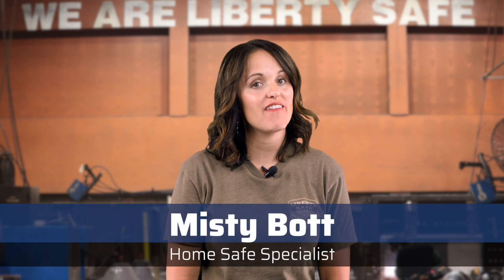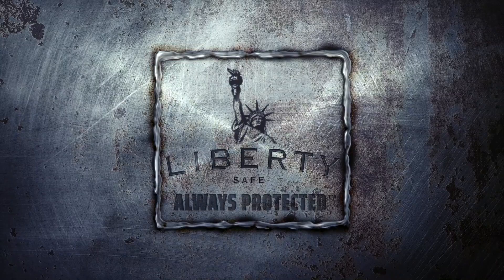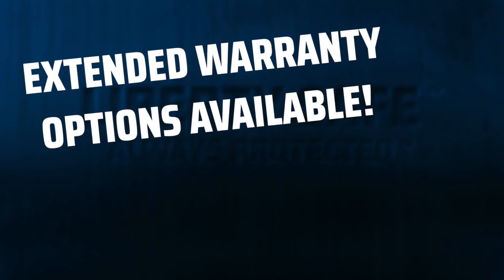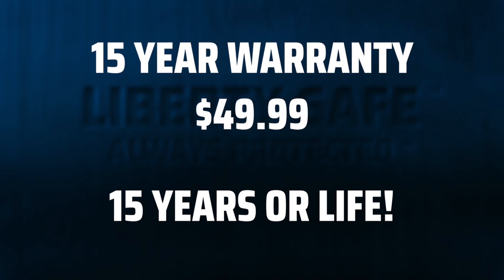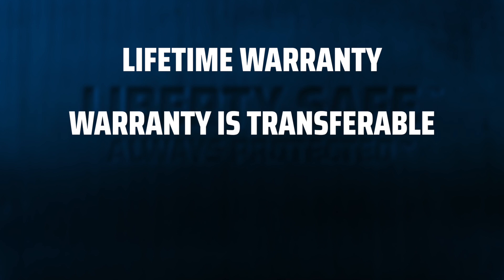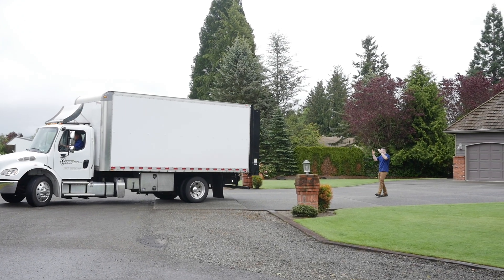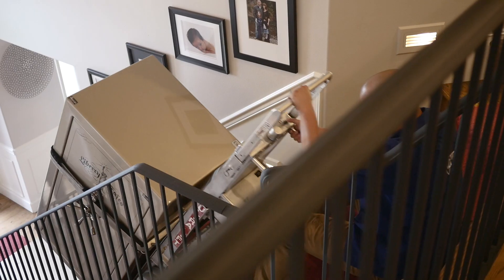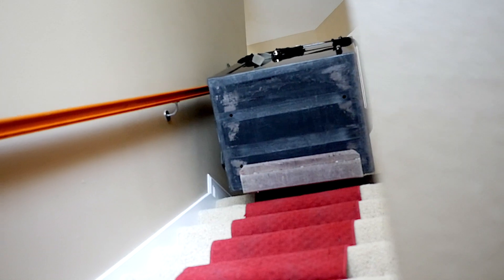The Best Home and Gun Safe Warranty — Liberty Safe’s Lifetime Safe Warranty